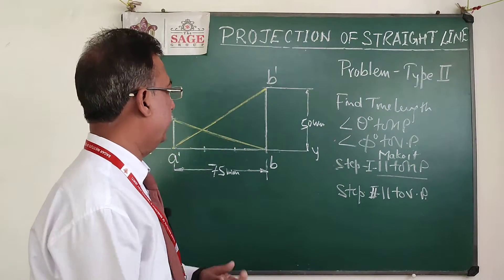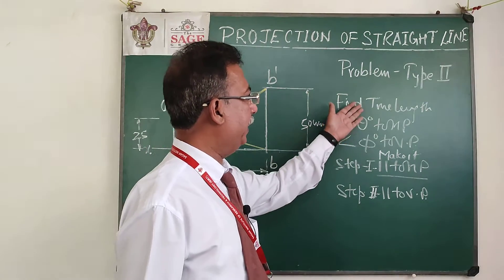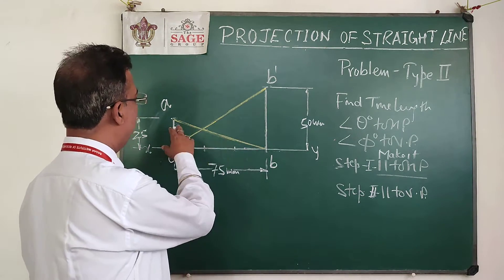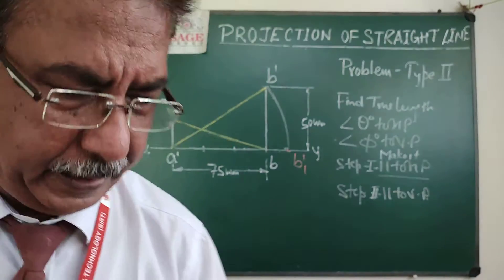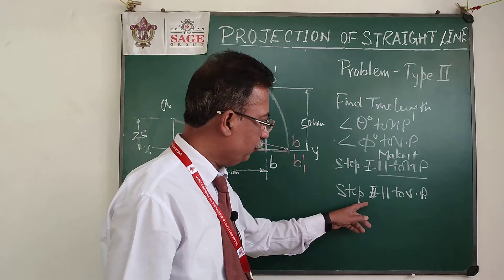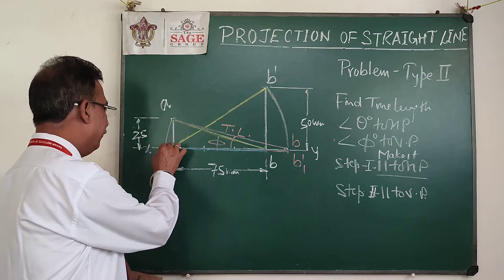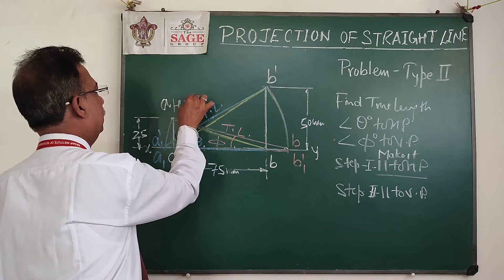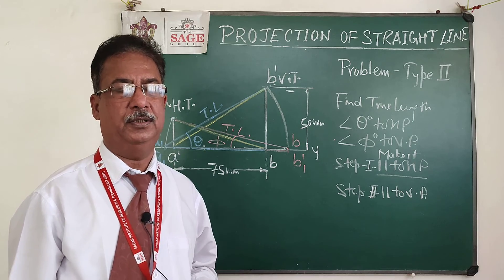Projection of straight lines Problem No VIII by Prof Dileep Jigyasi SIRT The SAGE Group Bhopal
Reverse Problem on projection of straight lines it's concepts Find True length and true inclination of line with reference planes. Also find Traces